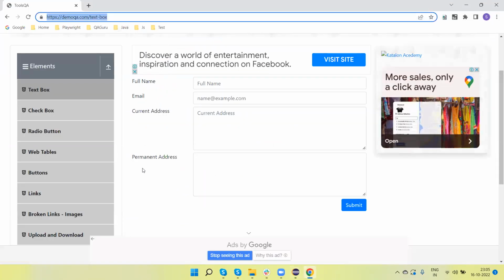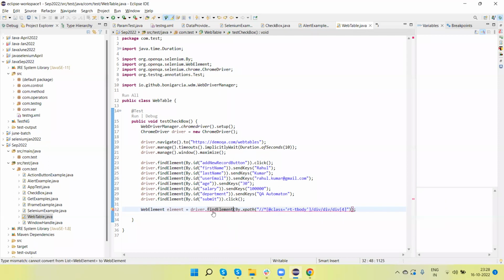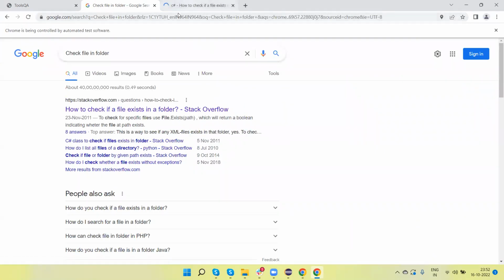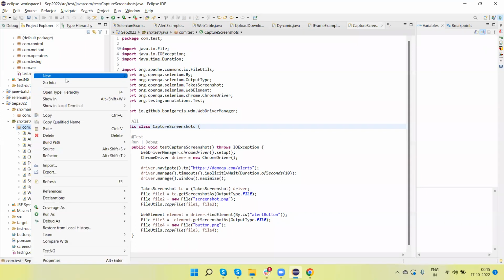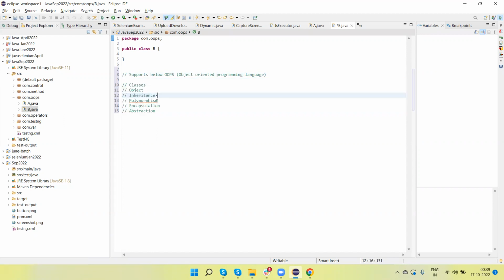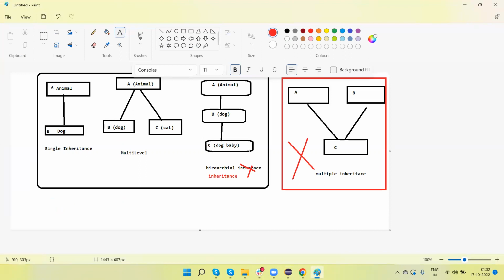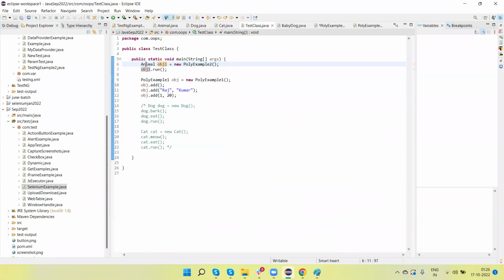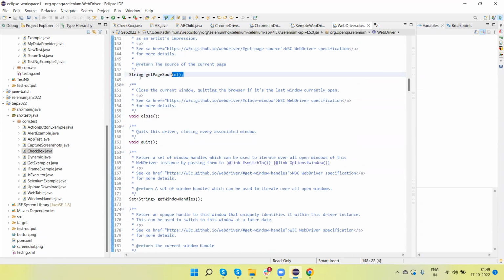Session 16 Oct 2022